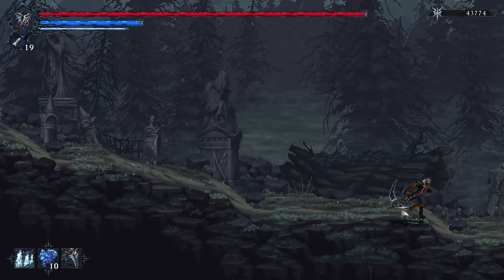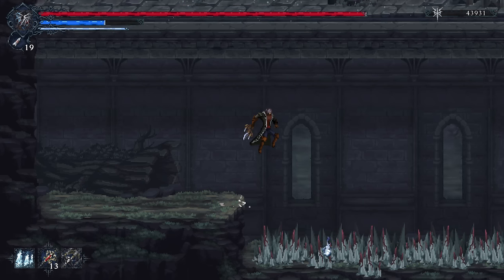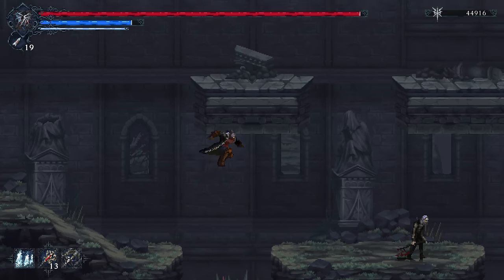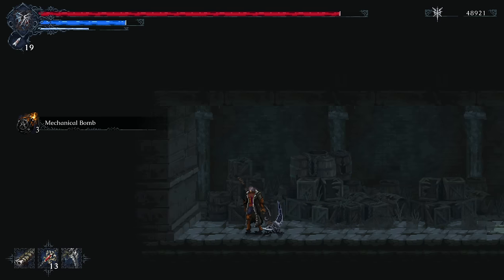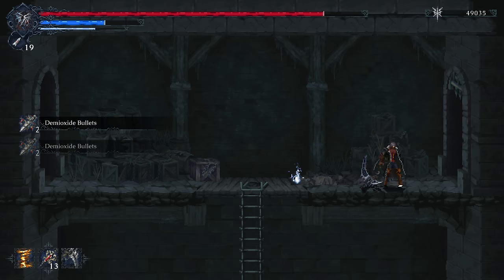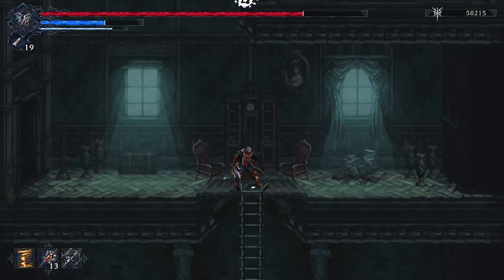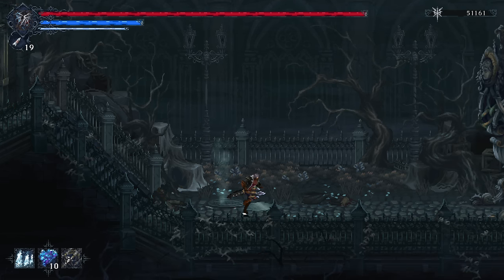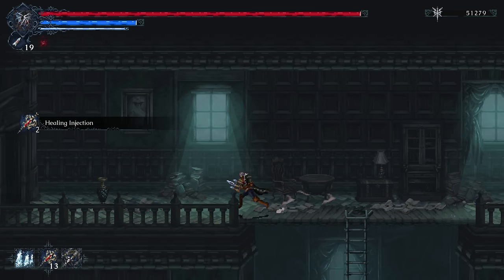The Last Faith Review - Bloodborne Meets Castlevania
Thanks to Playstack Games for a copy of The Last Faith!

0:00 Intro
0:55 Weapons and Combat
2:33 Exploration
4:44 Gameplay Variety
6:50 Leveling and Equipment
8:50 Instant Deaths and Map Fog
12:15 Illusion of Class Choice
15:12 Weapon Leveling Issues
20:54 Closing Thoughts

The wicked and the blessed will be judged the same - let nothing stand in your way.

Often brutal, always empowering, The Last Faith is an unholy alliance of metroidvania and soulslike.

The Last Faith thrives on merciless and precise combat, with a huge range of custom executions to perform.

Discover a formidable arsenal of melee weapons, arcane spells, and long-range firearms, allowing you to carve a path your own way.

Nonlinear exploration is at the core of The Last Faith. Gorgeous pixel art depicts an imposing gothic landscape. Journey along snow-dusted mountains and castles bathed in moonlight. Discover and upgrade a formidable range of tools for destruction.

Step into The Last Faith’s ravaged world as Eryk, who awakens with no recollection of his immediate past. Soon he will discover he is in a race against time as his mind and conscience begins to deteriorate. His desire for salvation from this affliction sets him on a cursed mission that crosses paths with ancient religions and divinities.